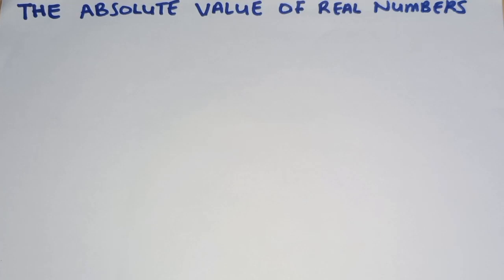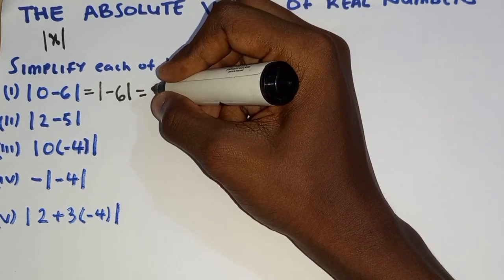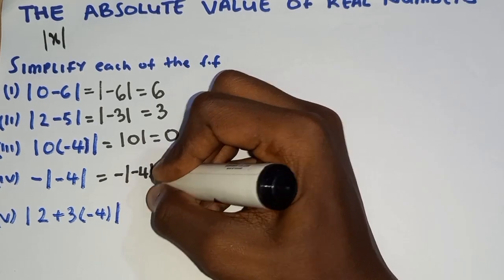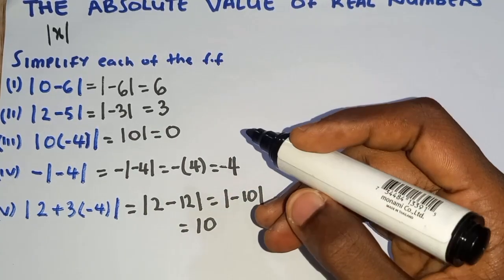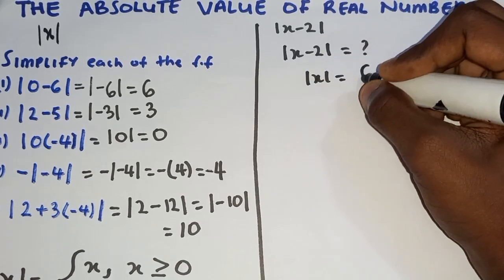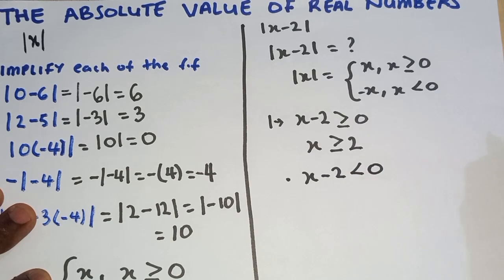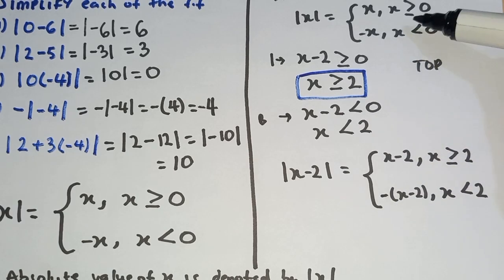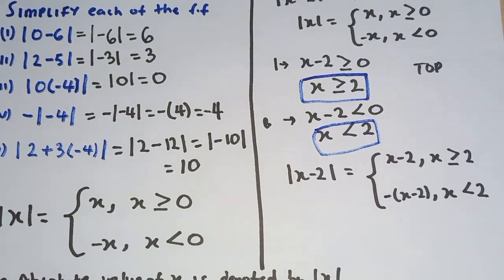Calculus: The absolute value of real numbers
This video explains the absolute values of numbers and how they are defined.